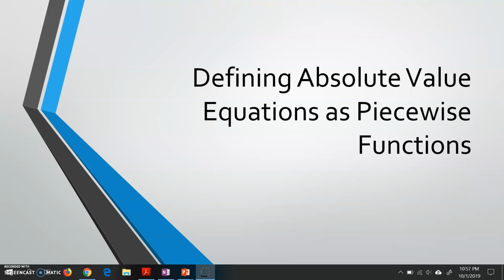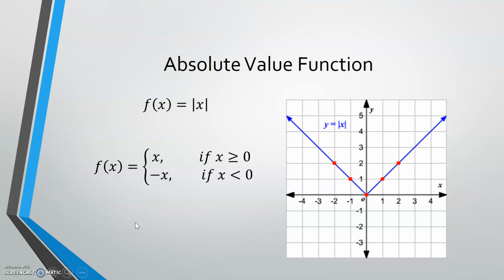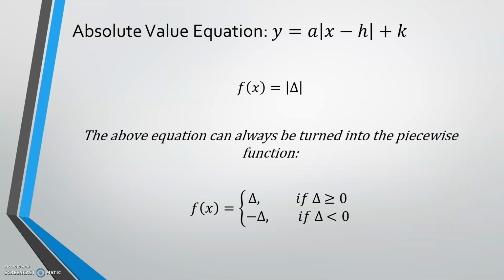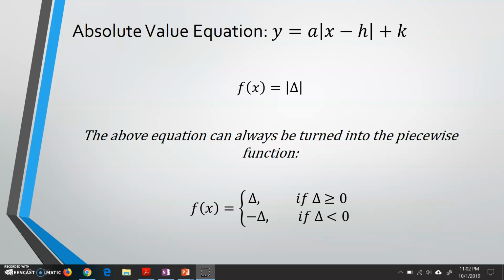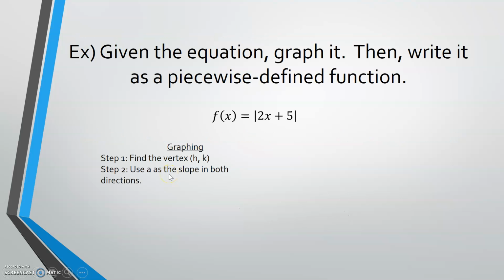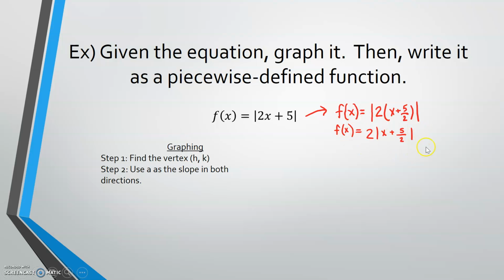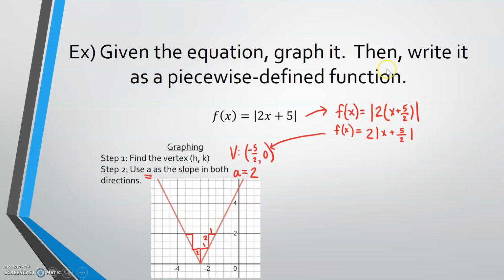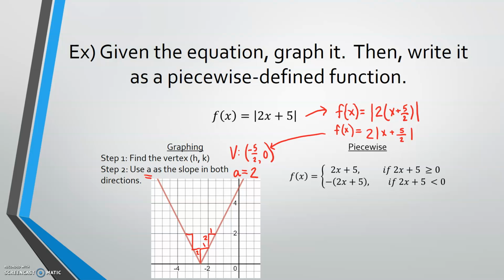Absolute Value as Piecewise